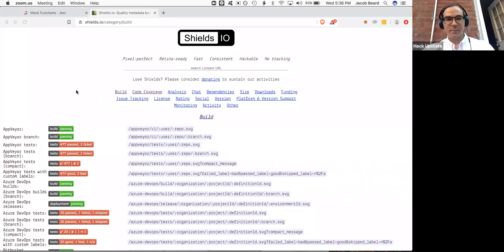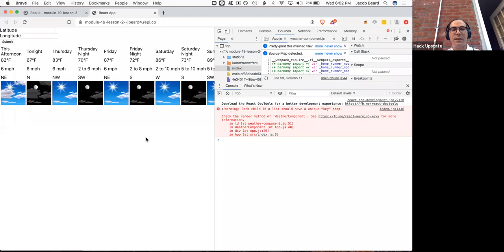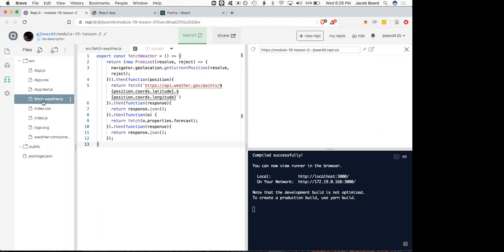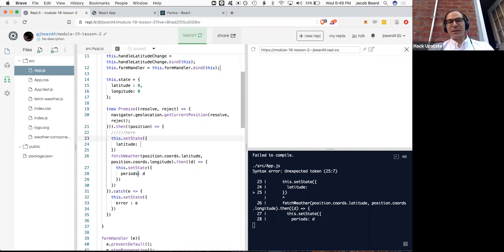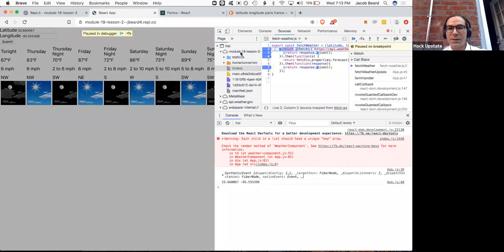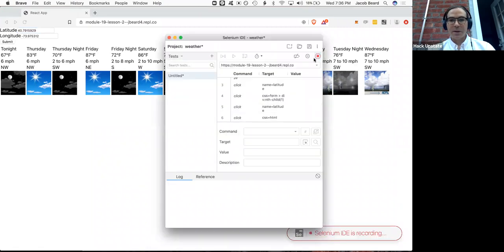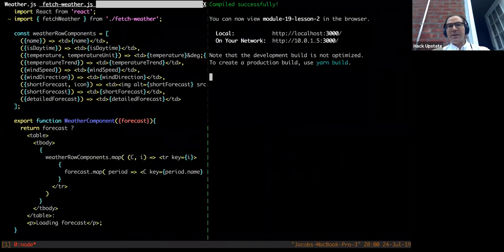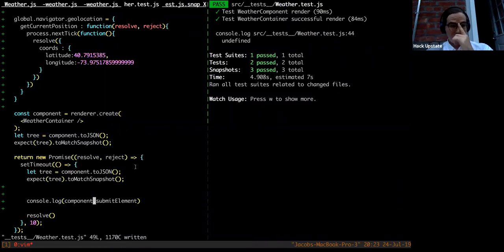PROCESSING 95% Careers in Code - Module 9, Week 20, Day 3 with Jake Beard